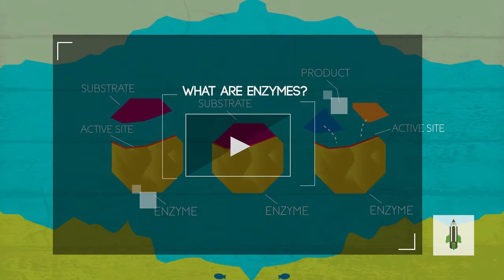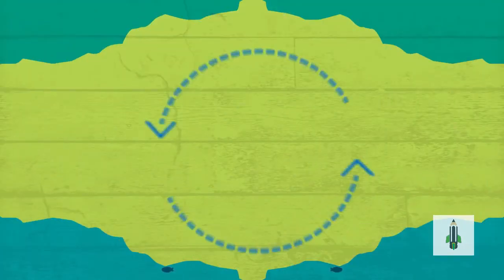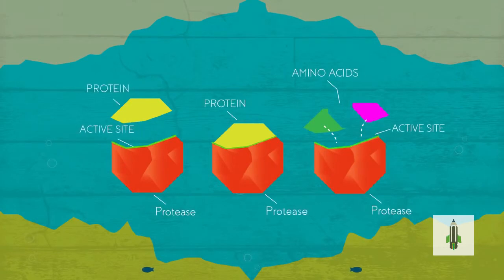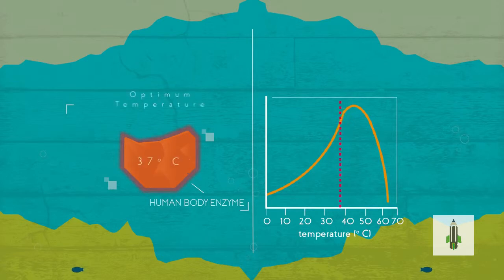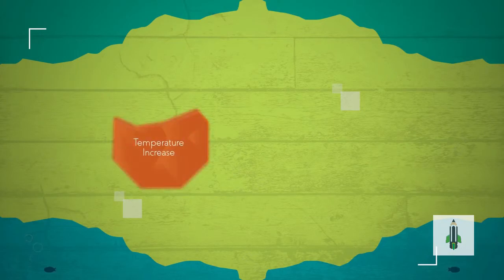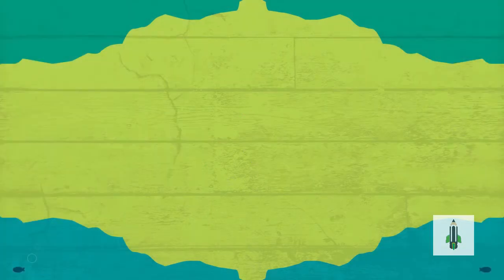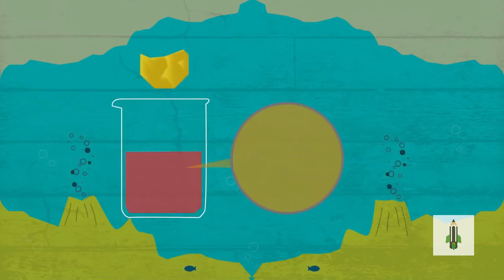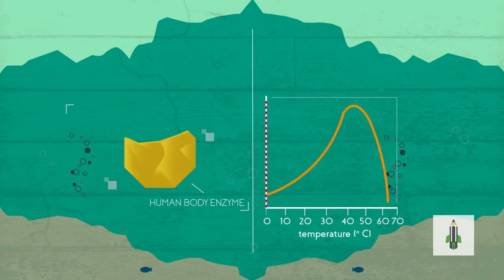De Naturation of Enzyme English